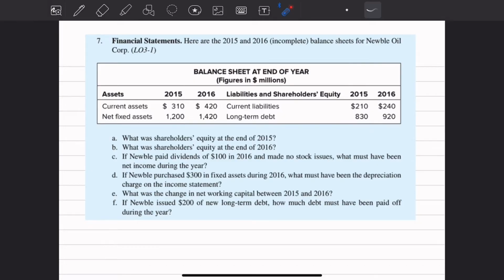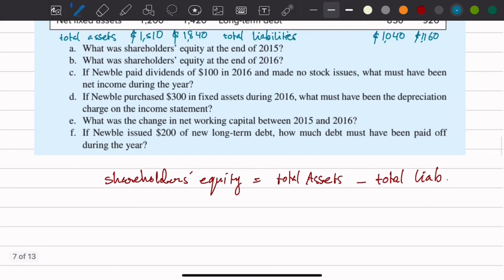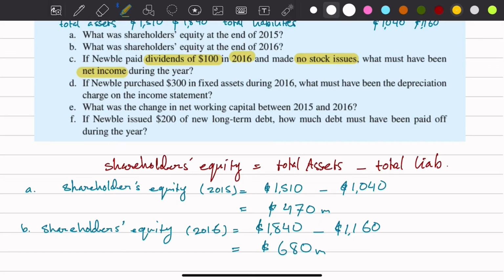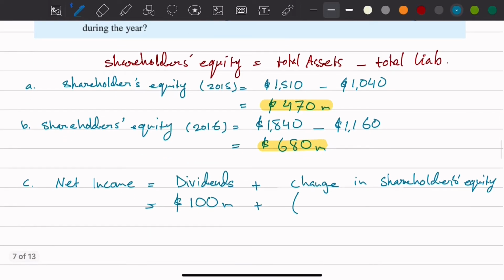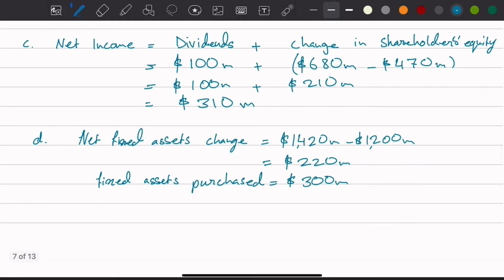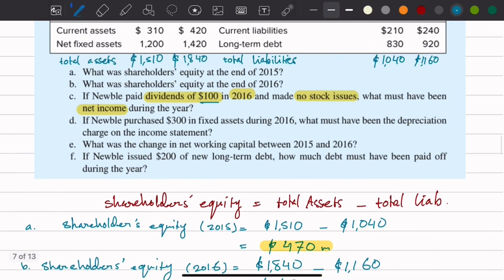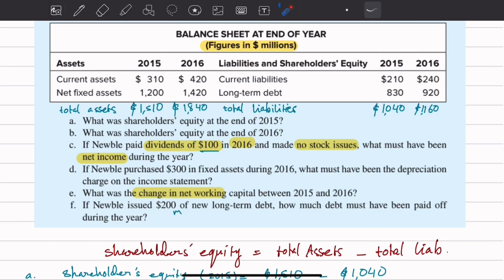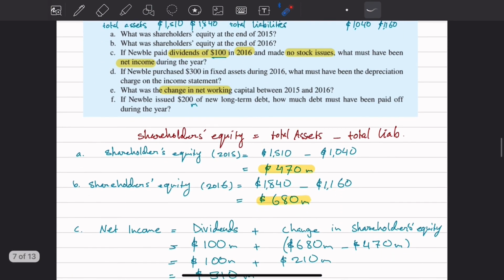BUS 223 Financial Management | Chapter 3 Problem 7 Solution